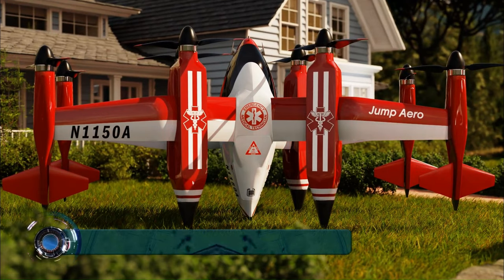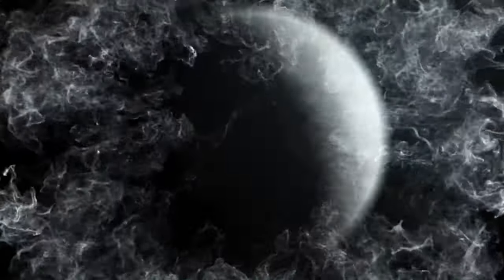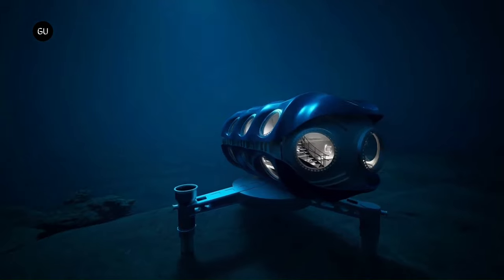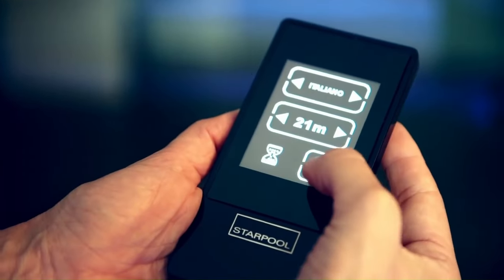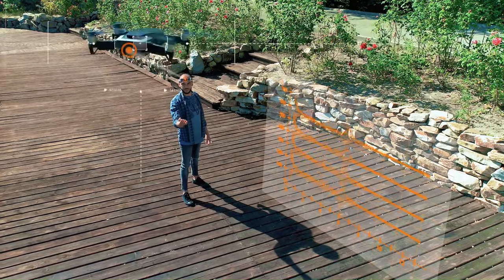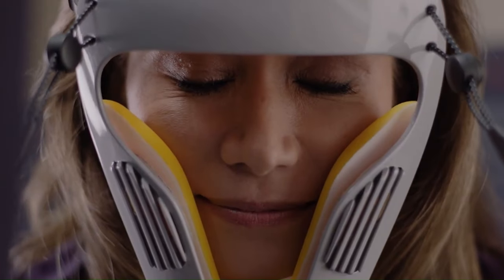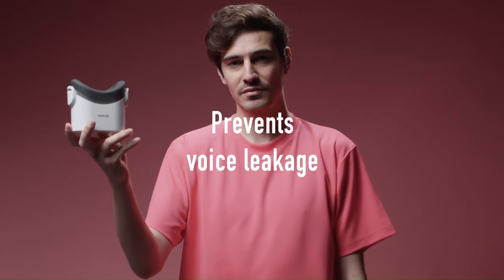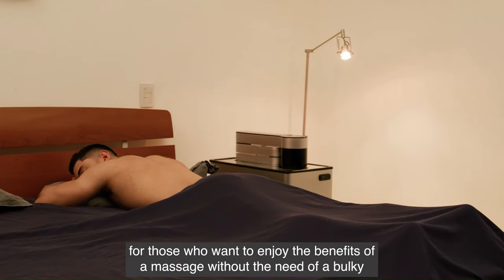INVENTIONS OF THE FUTURE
00:00-intro
00:14-JA1 Pulse
01:16-Thermonator
02:21-VENTURI Wheel
03:20-Gove
04:30-Deep Sea Underwater Habitat
05:31-BATU
06:41-Zerobody Dry Float
07:58-Pergola Solid
09:07-BrainBit Headband
10:09-ToughBuilt Knee Pads
11:05-TruRest
12:11-GluxKind
13:13-Shiftall Mutalk
14:10-HolaBot
15:18-Phill Robot